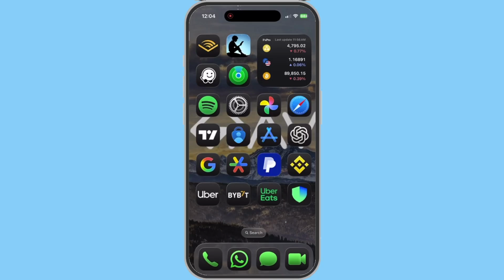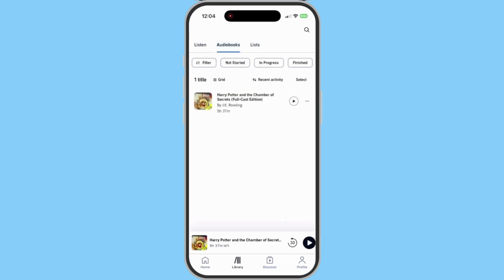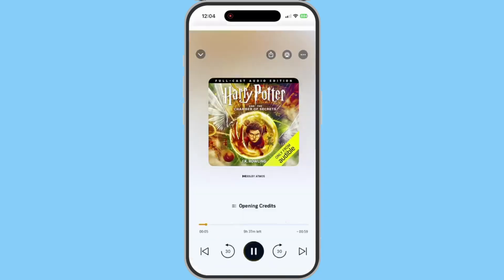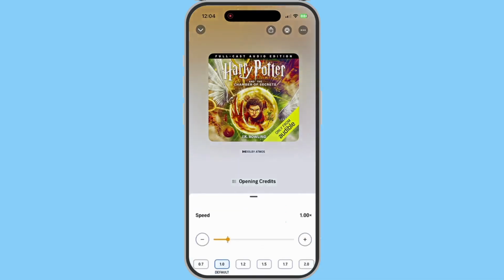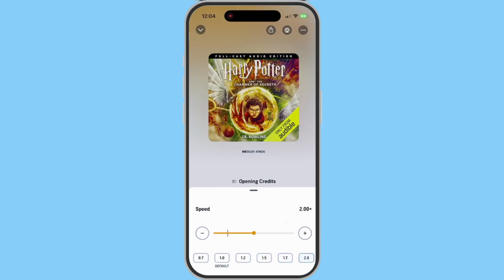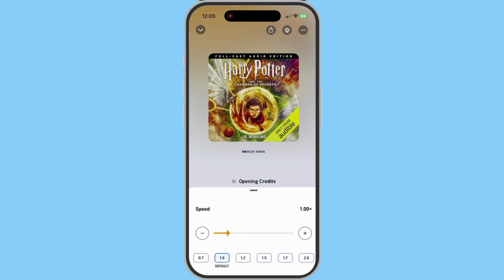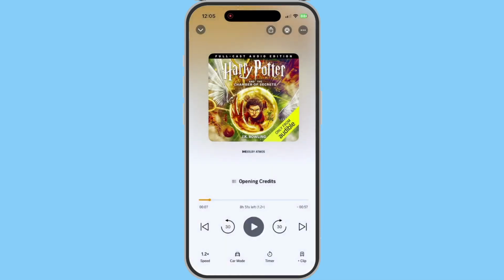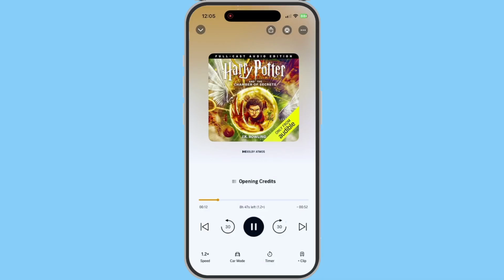How To Change Playback Speed Using Audible (Full Guide)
Learn how to easily adjust your listening experience by changing the narration speed in the Audible app. Whether you want to slow down a complex book or speed up your daily listen, this tutorial covers everything you need to know.

In this video, you will learn:
• Where to find the playback speed settings
• How to select different speed increments
• How to set a custom narration speed
• How to reset your speed to the default settings